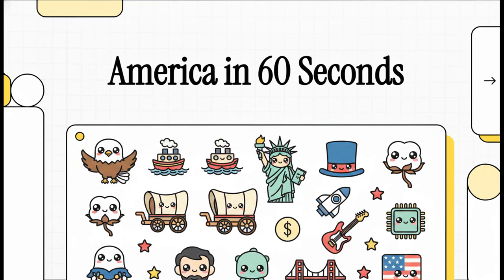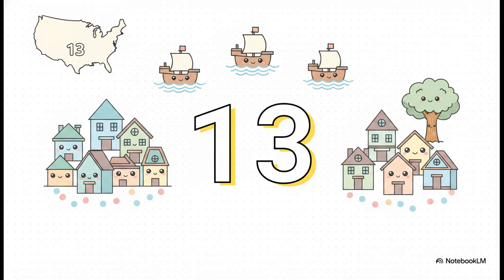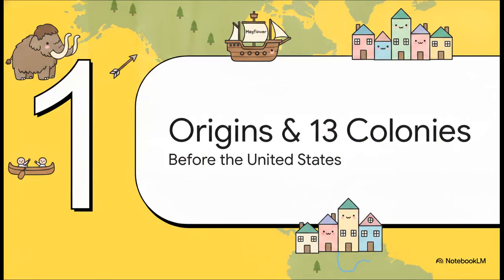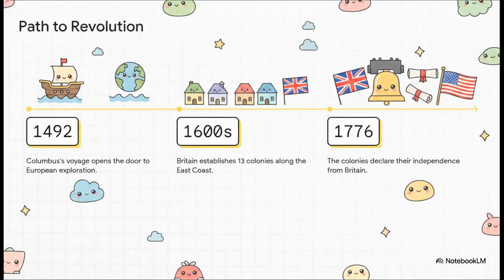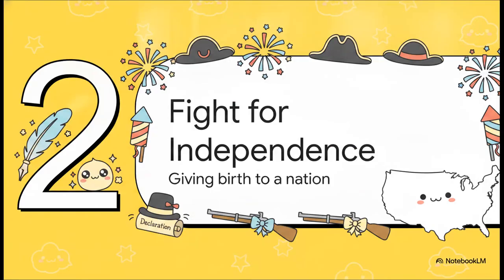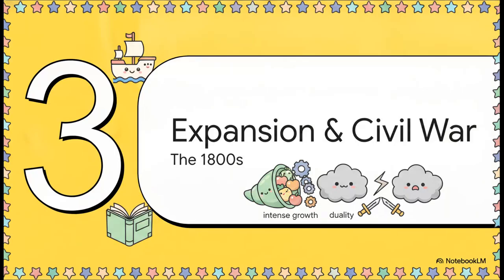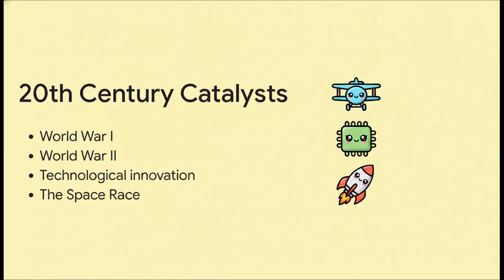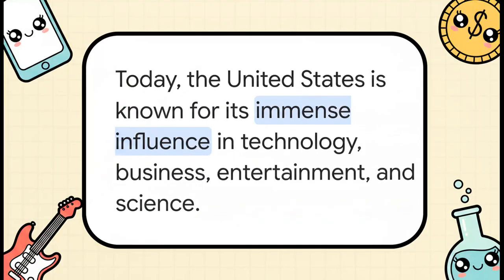The History of America | Must Watch | Hidden Talks.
🚀 What if you woke up in the future with an AI-powered Toy? From smart homes and self-driving cars to personal AI assistants and futuristic gadgets, experience a day of ultimate comfort and innovation. ✨🤖

🌟 The future is closer than you think!

Discover the incredible journey of the United States—from the first Native American civilizations and the 13 colonies to independence, the Civil War, and becoming one of the world's leading superpowers.

In this short video, you'll learn the key moments that shaped American history in just one minute. Perfect for students, history enthusiasts, and anyone curious about how America evolved over time.

💬 Comment your favorite moment in American history.